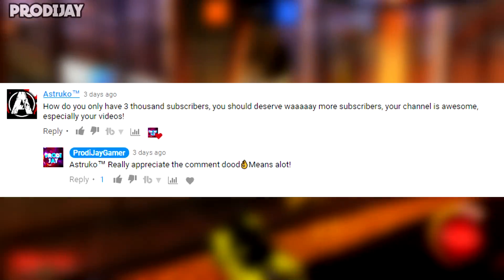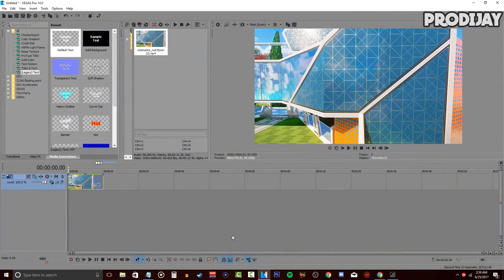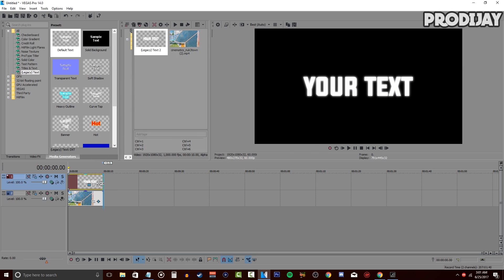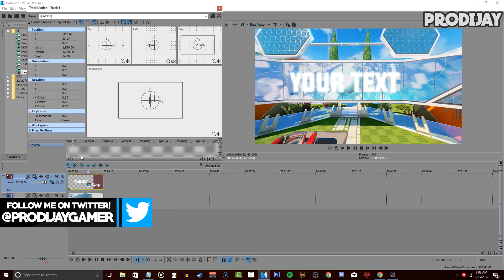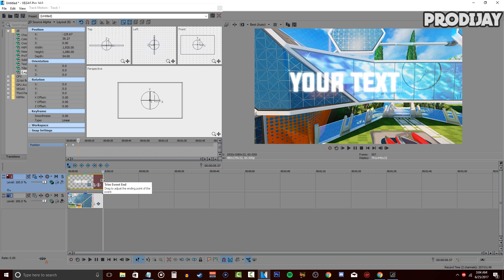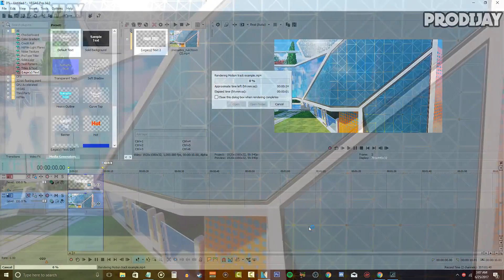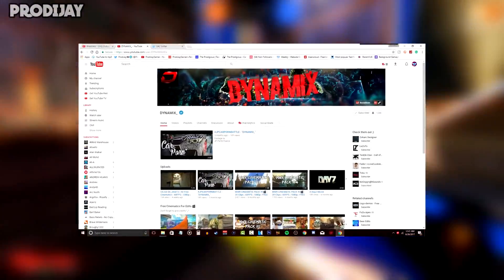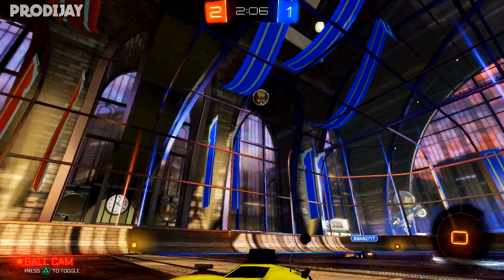📽MOTION TRACK TEXT & IMAGES IN SONY VEGAS PRO 14! ATTACH OBJECTS TO WALLS & FLOORS IN VEGAS PRO! 📽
► SONY VEGAS PRO 14 HOW TO ATTACH OBJECTS TO WALLS OR THE GROUND 2017! - What's up my fellow prodigies, ProdiJay here, and today I teach you guys HOW TO MOTION TRACK TEXT AND OBJECTS IN SONY VEGAS PRO 14! While watching this video, you'll learn HOW TO DO MOTION TRACKING IN SONY VEGAS PRO 14 to get a cool effect of having text or an object stick to a wall or any other surface in a video clip! I had trouble motion tracking when I was at 400 subscribers, but now I am well-knowledged on HOW TO MOTION TRACK IN SONY VEGAS! This method of motion tracking will work in any version of Sony Vegas, even though I directed more towards Sony Vegas Pro 14. This is a way easier method of motion tracking than Adobe After Effects or Cinema 4D, but if you want to go a more professional route, I would highly recommend using Adobe After Effects and Cinema 4D.

▶ All audio is recorded with the Neewer NW-700 Professional Condenser Microphone

▶ If you post a comment shouting out your YT channel, don't even try; it'll either be in my spam comments, or I will delete it ASAP!

▶ Submit Your Gameplays As My Background Gameplay!

✔ PSN: ProdiJayGamer

▬▬▬▬▬Music Used▬▬▬▬▬▬

♬ Rolipso - Jumble ♬
♬ Rolipso - Float ♬

PC Specs:

CPU: AMD FX-6300
Cooler: Hyper 212 EVO
Graphics: Gigabyte Geforce GTX 1050 Ti 4GB Windforce
RAM: 8gb ram 1600mhz
Motherboard: Gigabyte 78lmt-usb3
HDD: Hitachi Ultrastar 2TB & Western Digital 500GB
Case: Corsair Carbide Series SPEC-01 Mid Tower
PSU: EVGA 500W
OS: Microsoft Windows 10 64 Bit

Video Editing Software: Sony Vegas Pro 14
Game Capture Software: Elgato Game Capture HD
Screen Capture Software: NVIDIA Shadowplay
Audio Editing Software: Voicemeeter & Audacity
GFX Editing Software: Adobe Photoshop CS6